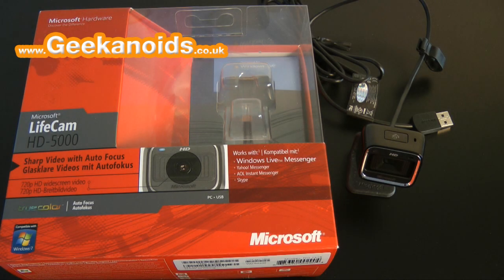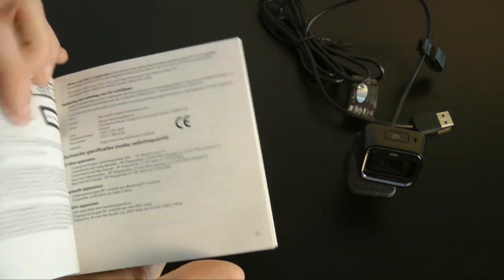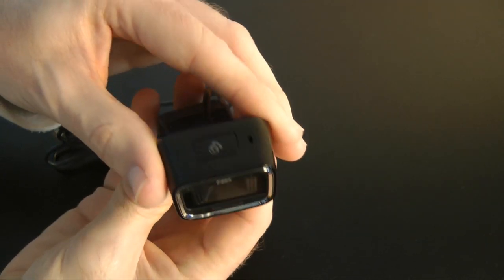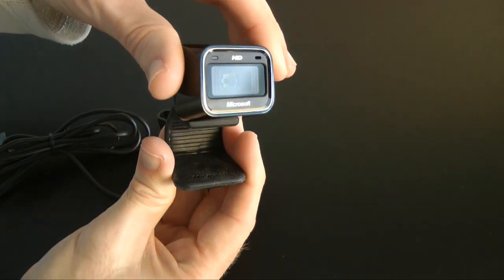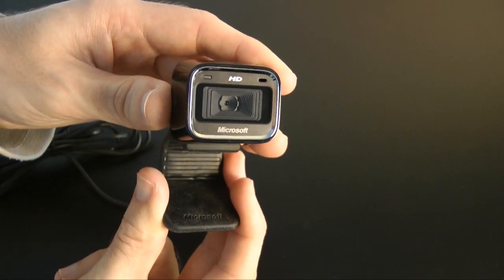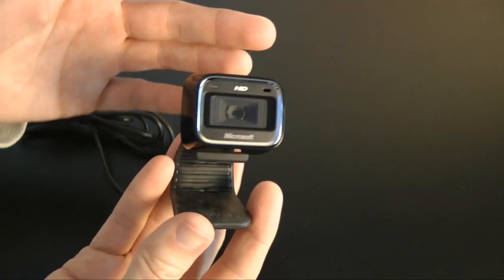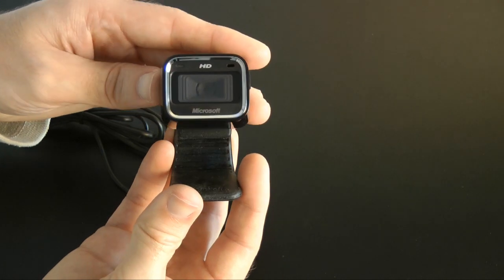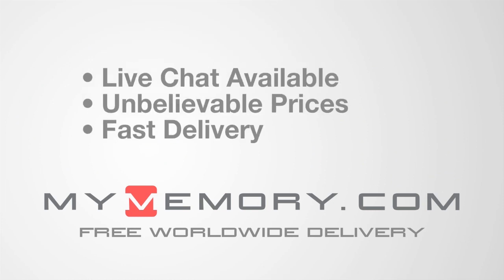Microsoft LifeCam HD-5000 Webcam Review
The Microsoft LifeCam HD-5000 Webcam promises HD video capture and some good optics. In this video I see how it fairs against an Apple iSight camera.